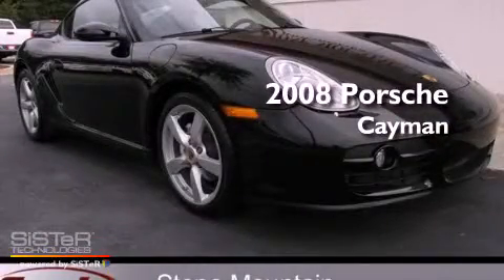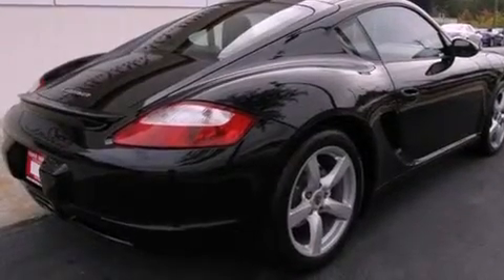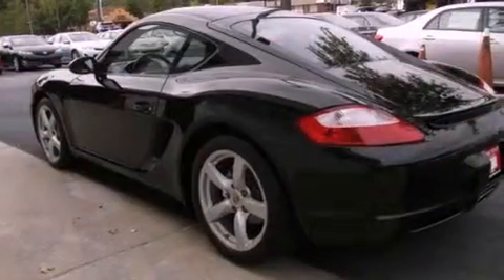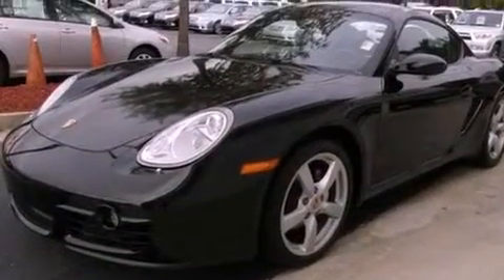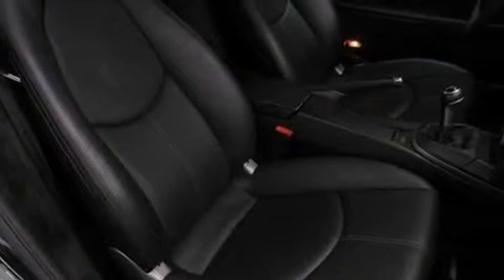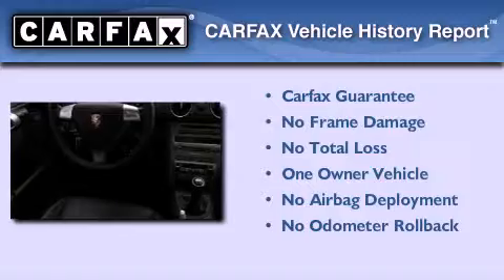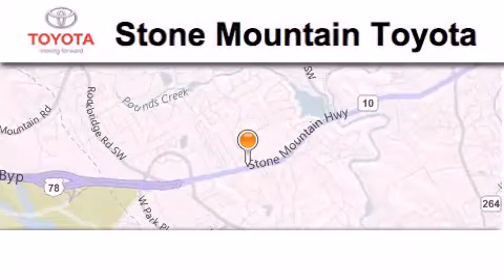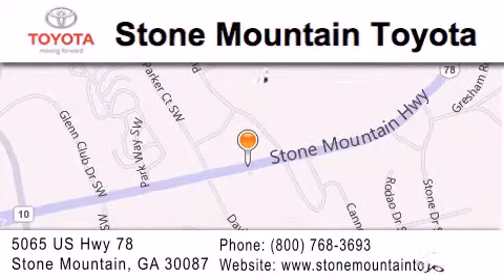2008 Porsche Cayman Stone Mountain GA 30087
We are proud to present this 2008 Porsche Cayman .

 Year : 2008
 Make : Porsche
 Model : Cayman
 Engine : 2.7L H-6 cyl
 Trans . : Manual
 Exterior : Basalt Black Metallic
 Miles : 44,273
 Interior : Black Leather
 5065 U.S. Highway 78
 Stone Mountain , GA 30087
 Preowned 2008 Porsche Cayman Stone Mountain GA